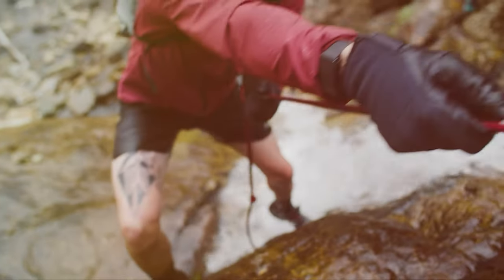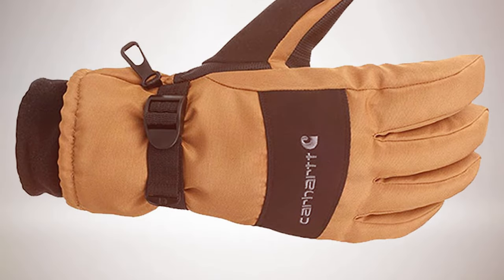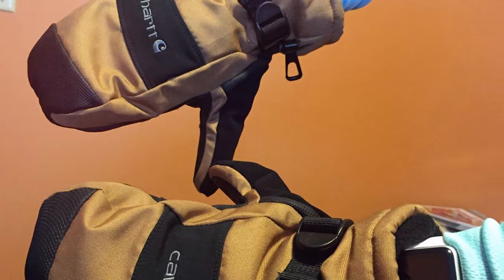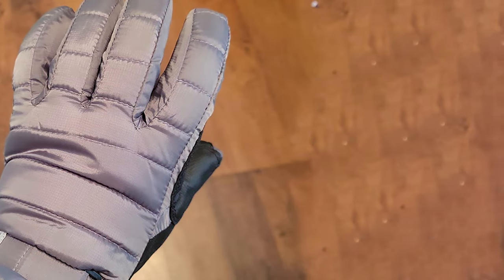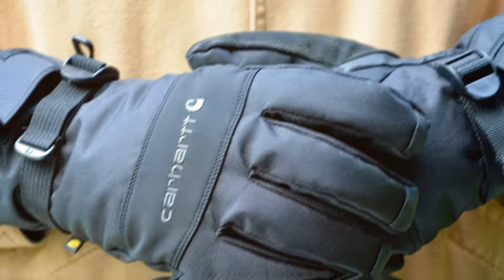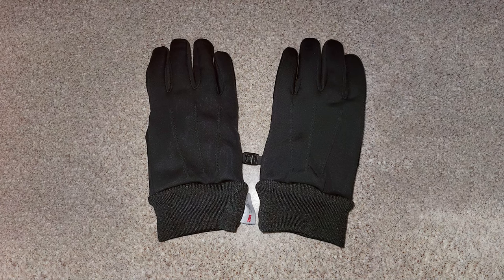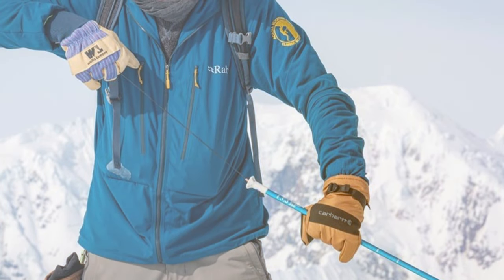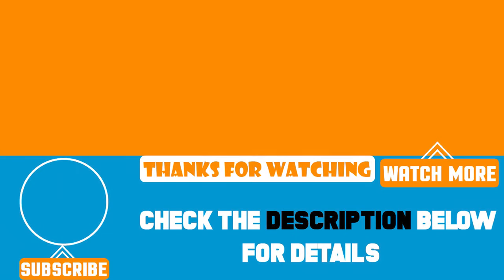Top 7 Best Waterproof Winter Gloves: Stay Warm and Dry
Links to the best Waterproof Winter Glove we listed in today's Waterproof Winter Glove review video:

1 . Carhartt Men's Waterproof Insulated Glove

2 . Carhartt Men's Waterproof Insulated Mitt

3 . Carhartt Women's Insulated Waterproof Breathable Glove

4 . Carhartt Men's Waterproof Breathable Insulated Glove

5 . Waterproof Winter Gloves for Men and Women

6 . Wells Lamont Waterproof Winter Gloves/Mittens

7 . SEALSKINZ Waterproof Extreme Cold Weather Glove

What are the Best Waterproof Winter Glove in 2024?
In today's video we reviewed the top 7 best Waterproof Winter Glove on the market in 2024. We made this list based on our personal opinion and we ranked them in no particular order, after doing our research based on their prices, quality, durability, brand reputation and many more.

After watching this video you will know which are the best budget, top selling and top rated Waterproof Winter Glove on the market today.

If you choose from this list you can be sure that you buy one of the best Waterproof Winter Glove available today.